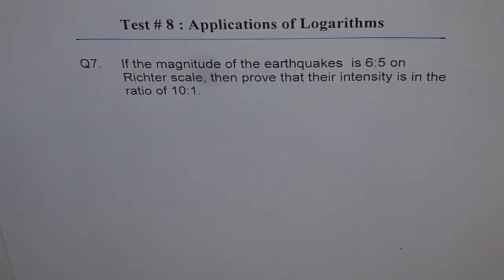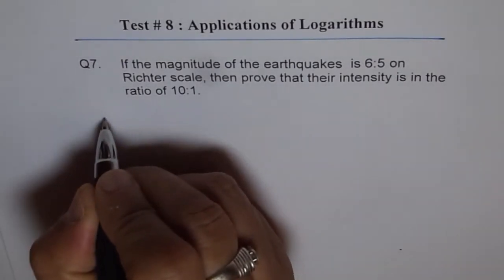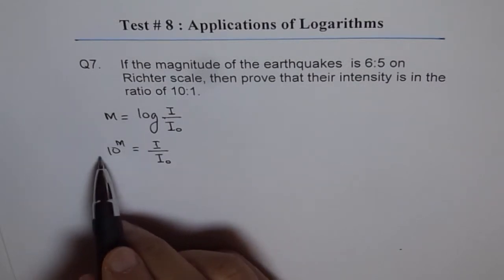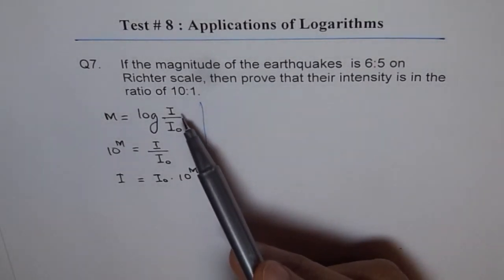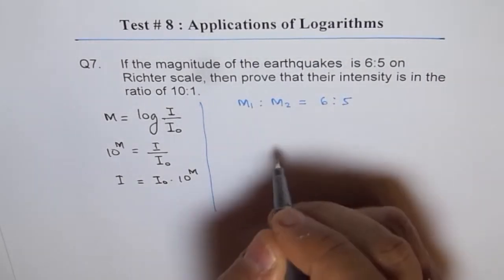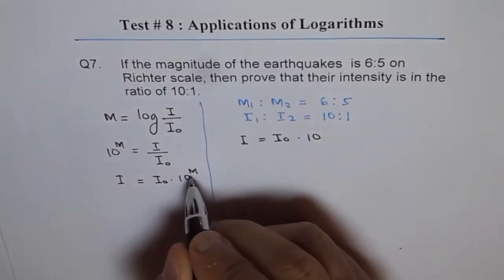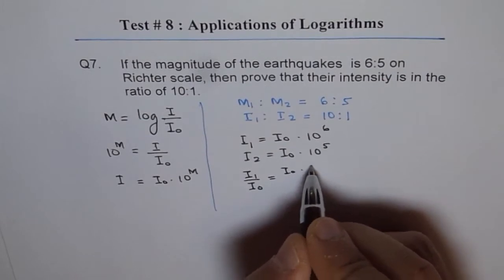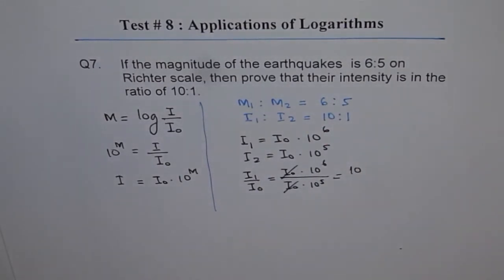Ratio of Magnitude of Earthquake Q7 | Logarithms Applications